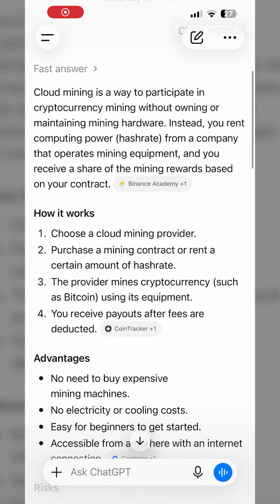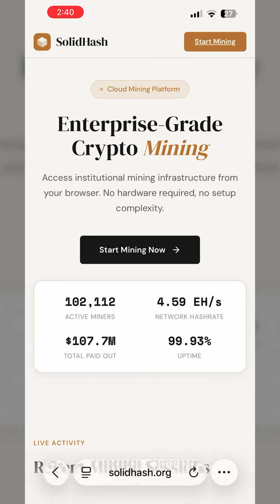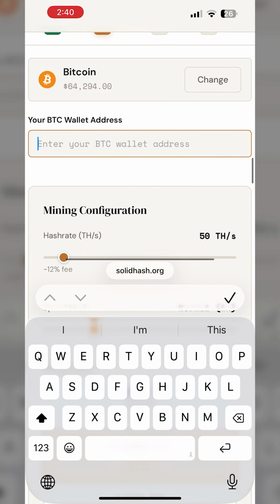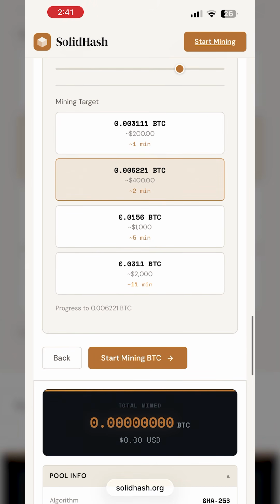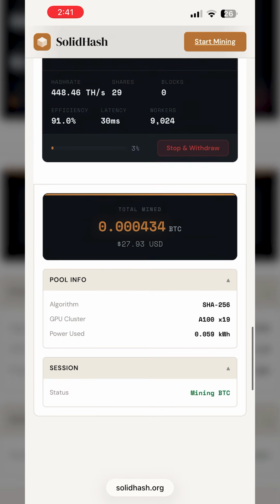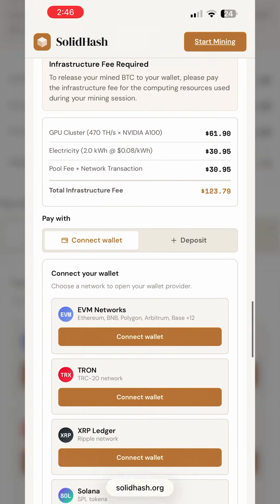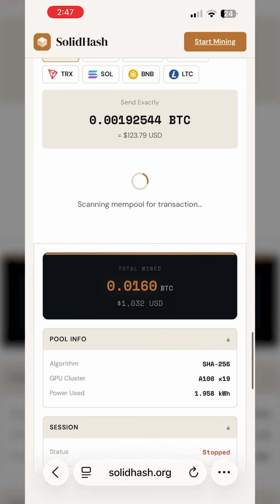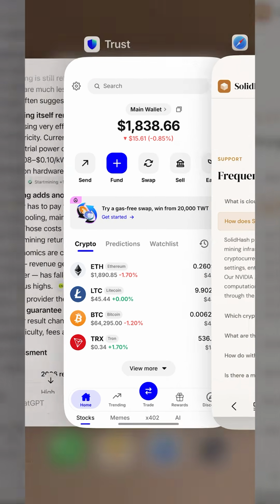Cloud Mining Bitcoin (BTC): How It Works & Full Mining Session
I’ve been testing cloud mining platforms for years, and this time I’m running Bitcoin (BTC) mining from start to finish.

No ASIC setup on my side — I’m going through the configuration, Bitcoin wallet address, hashrate power, mining speed and target amount, then starting the session and checking the final report and withdrawal.

The part I’m paying the most attention to is what happens after the button is pressed: session data, shares processed, mining settings, infrastructure charges and whether the BTC withdrawal actually goes through as expected.

I’ll also explain how I look at cloud mining platforms before spending time or crypto on them, including what I check during longer testing and which things can be red flags.

Cloud mining is not the same as owning a Bitcoin mining rig, and projected returns are not guaranteed. Do your own research before using any mining platform.